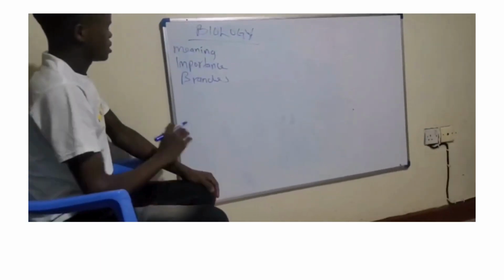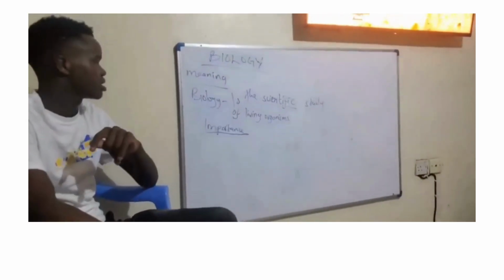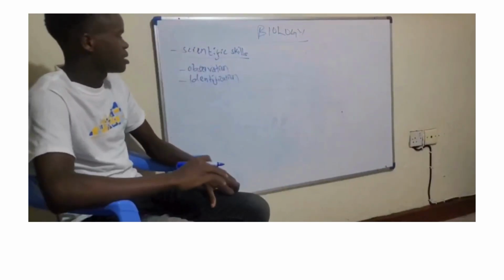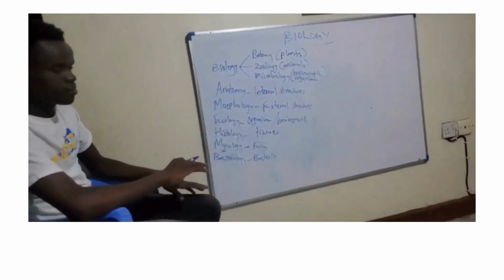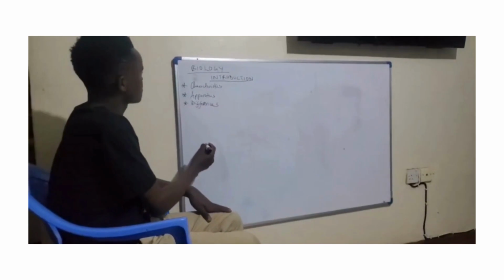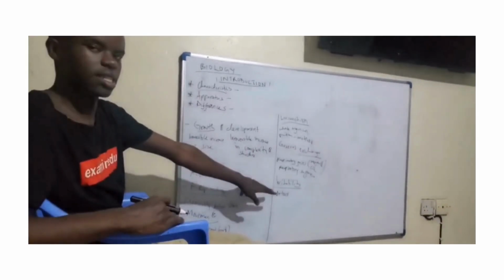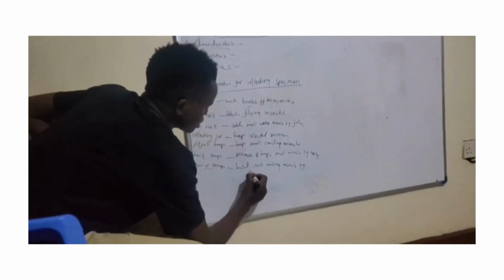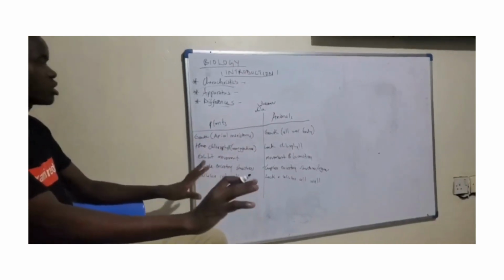INTRODUCTION TO BIOLOGY FORM 1 REVISION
Welcome to our Form 1 Biology tutorial series! In this video, we delve into the fundamentals of biology, covering essential topics such as the branches of biology, the significance of studying this fascinating field, and the defining characteristics of living organisms. We'll also explore the equipment used for collecting specimens and unravel the distinctions between plants and animals. Whether you're a student embarking on your biology journey or a curious learner seeking to deepen your understanding of life sciences, this tutorial is designed to provide clear insights and knowledge. Join us as we unravel the mysteries of the natural world!